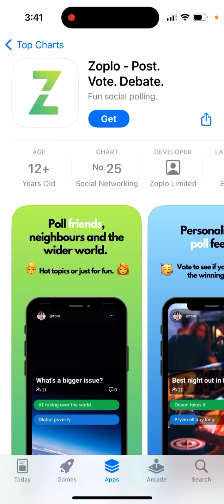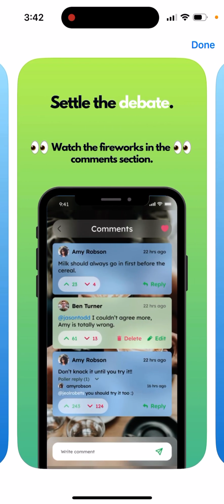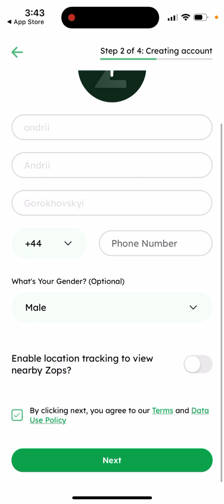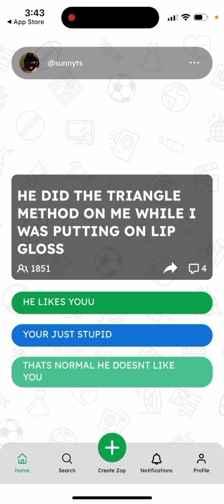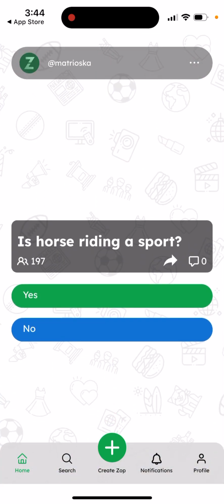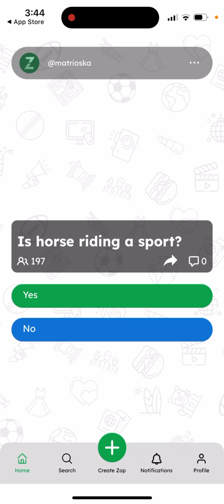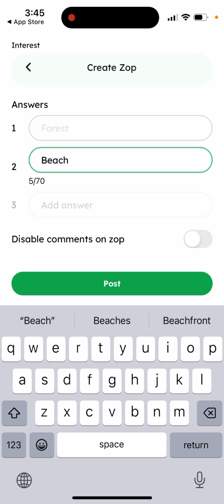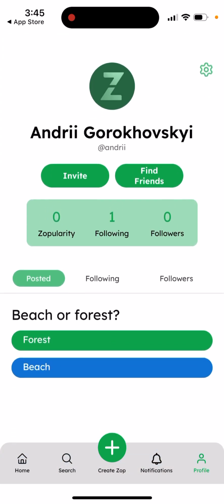Zoplo app - Post. Vote. Debate - how to use